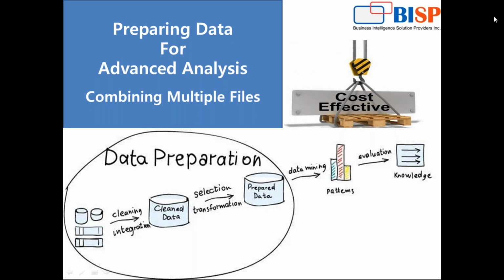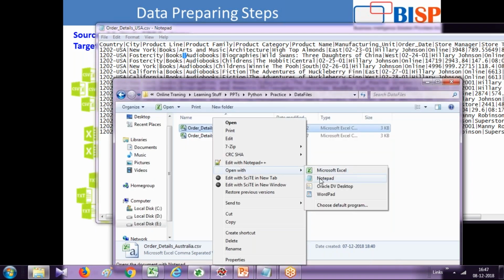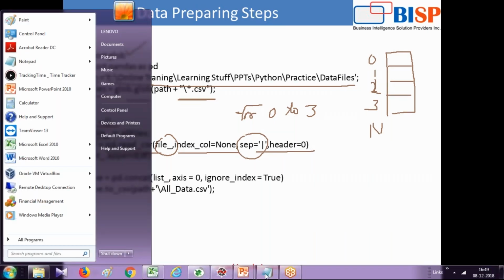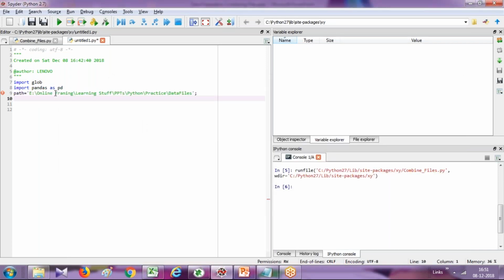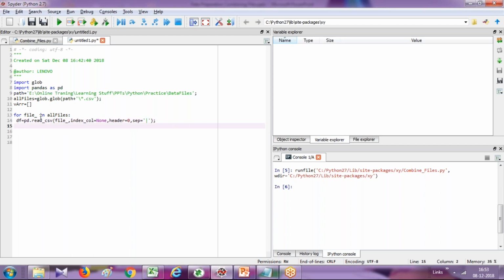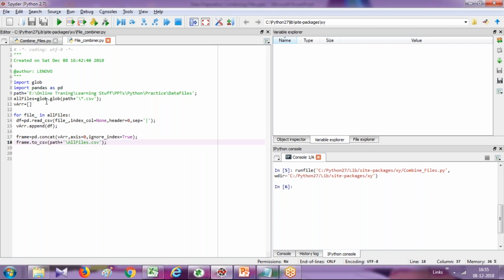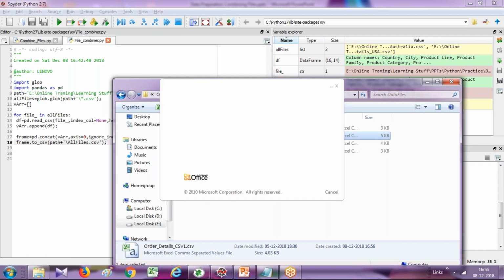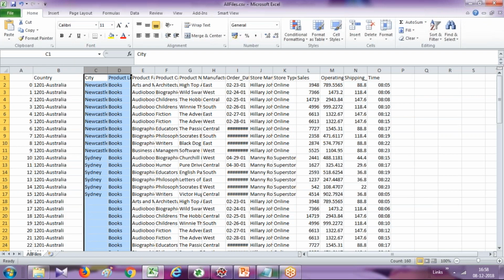Python Pandas combine files | Data Cleansing using Pandas | ETL using Pandas